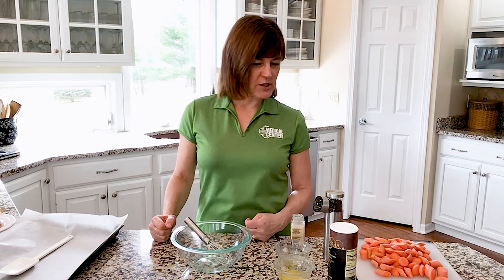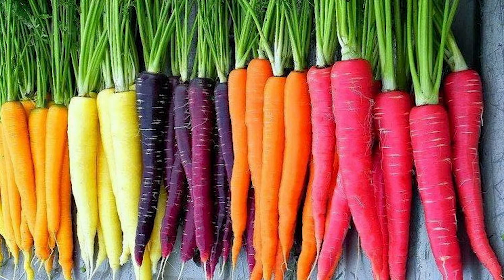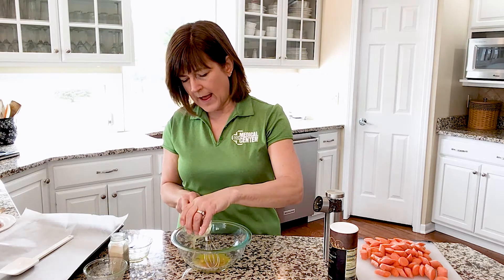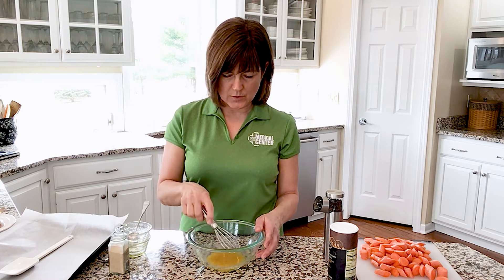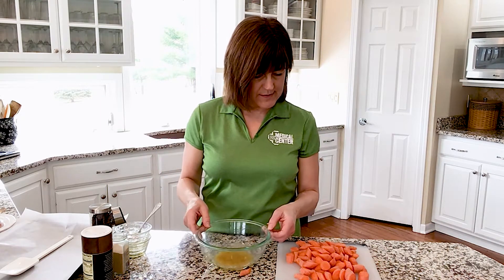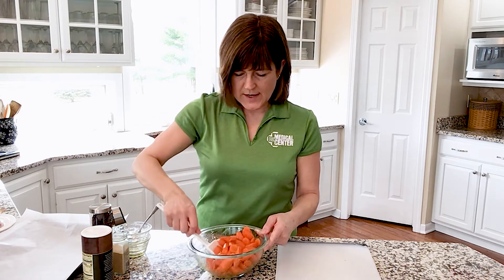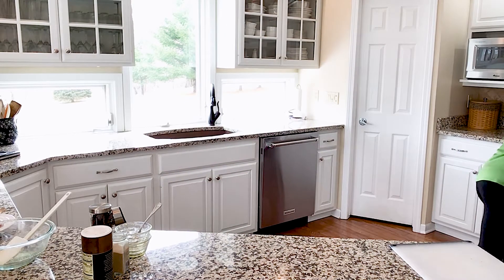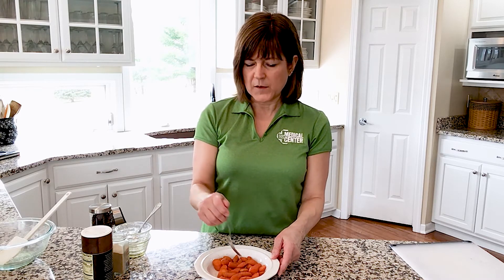What's Cooking CGH: Roasted Carrots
Roasted Carrots Recipe

• 1 lb. carrots, cut into bite sized pieces
• 1 t. garlic powder
• 2 Tablespoons orange juice
• 1 Tablespoon olive oil
• 1 Tablespoon honey

Preheat oven to 425 degrees and line a baking sheet with parchment paper.  Add garlic powder, orange juice, olive oil, and honey to the bottom of a medium bowl and whisk to combine.  Whisk in salt and pepper.  Add carrots to bowl and toss until carrots are coated with the liquids.  Spread carrots on the parchment paper with space between each piece. Place in oven and bake for 12-15  minutes.  Check and stir half way through baking.  Serve hot.